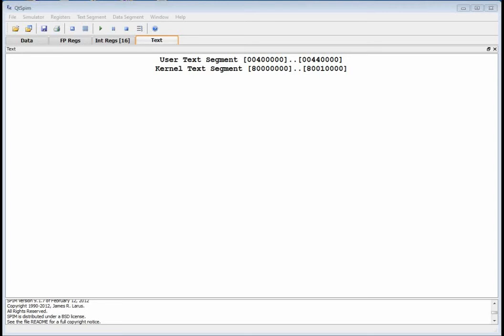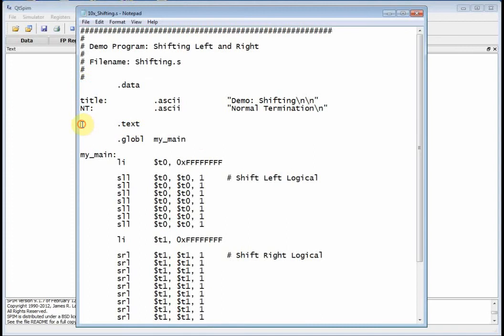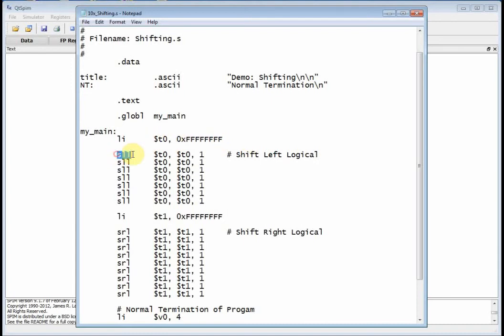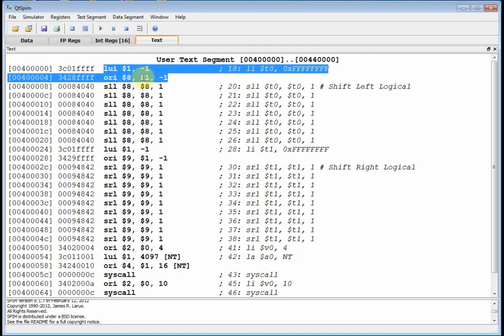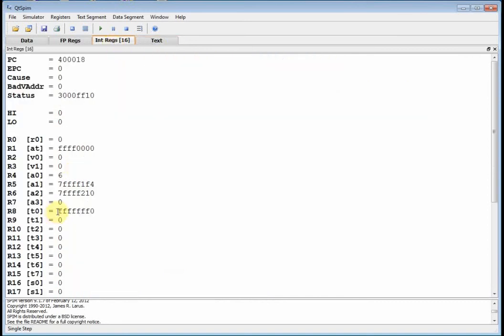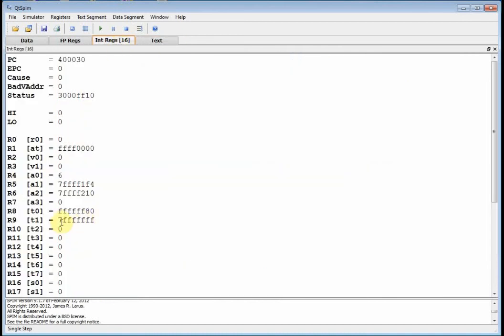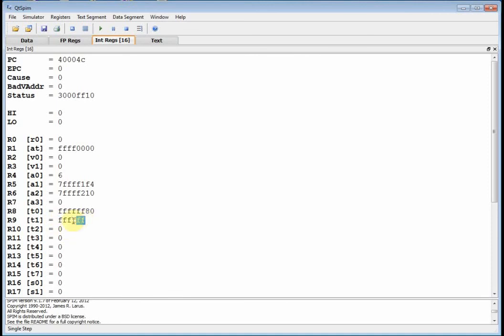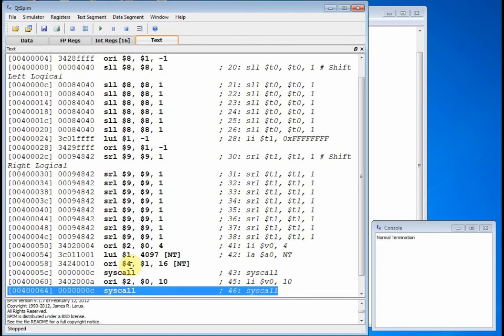MIPS #13: Shifting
Shifting